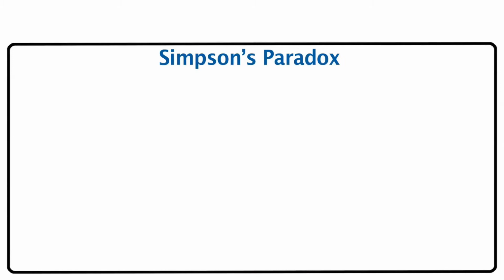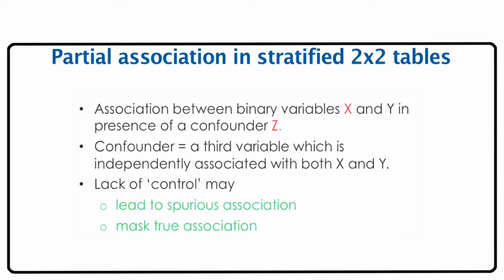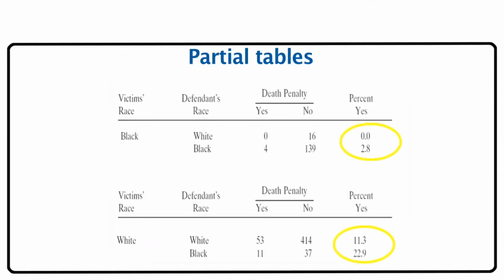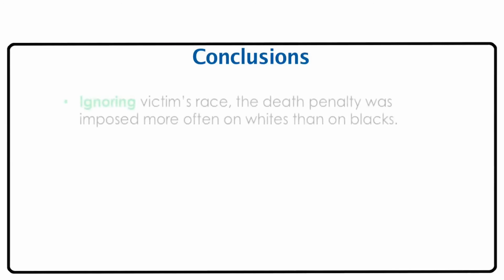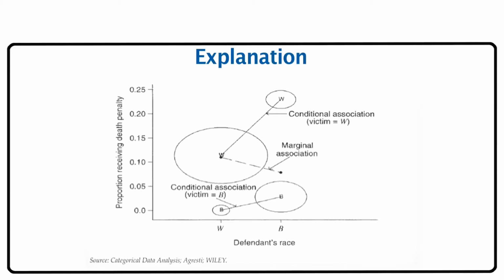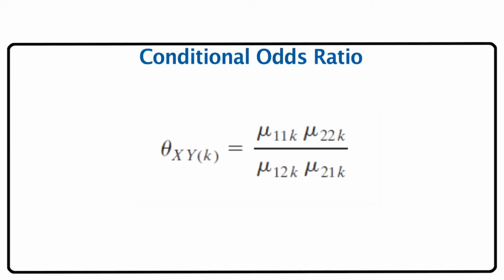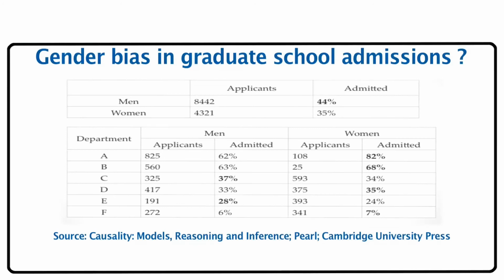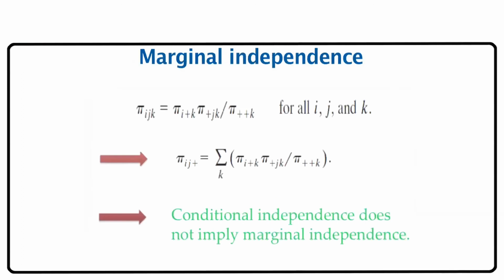MOOC Simpson’s Paradox